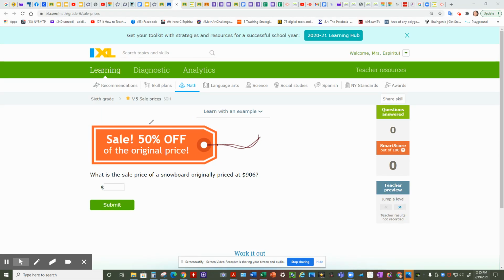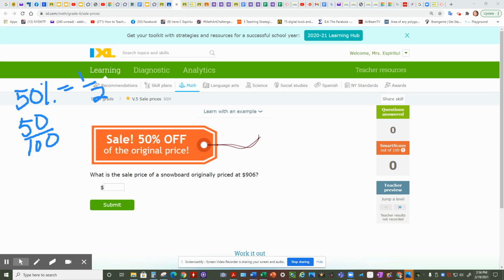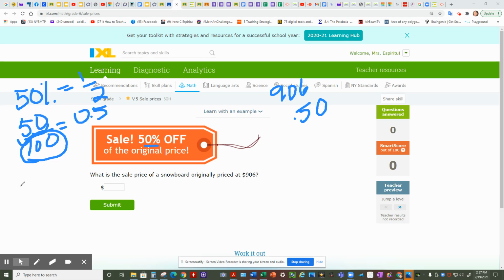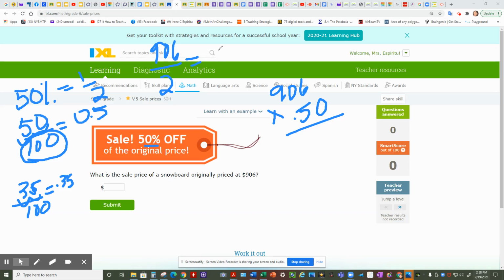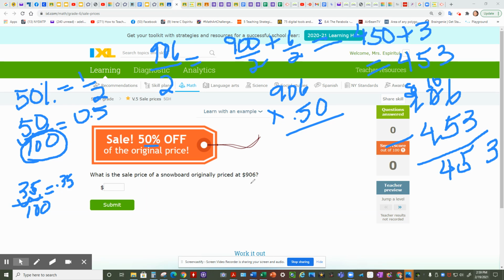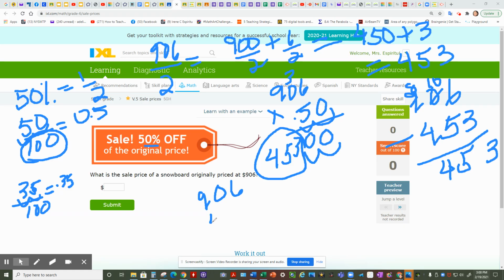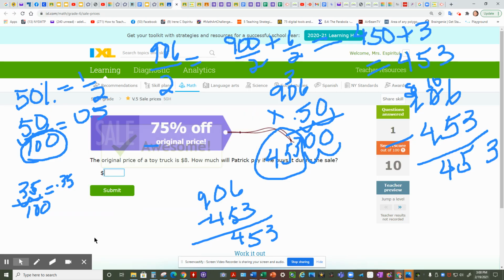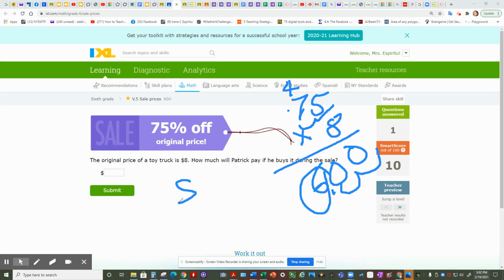50% of a Number